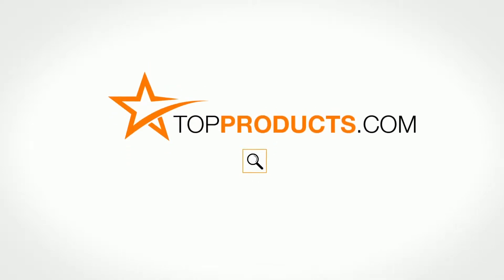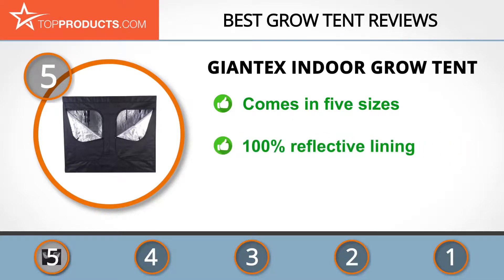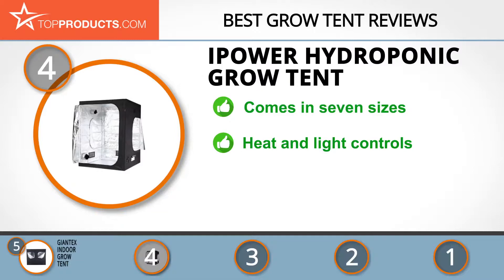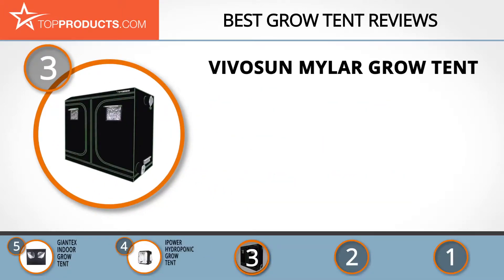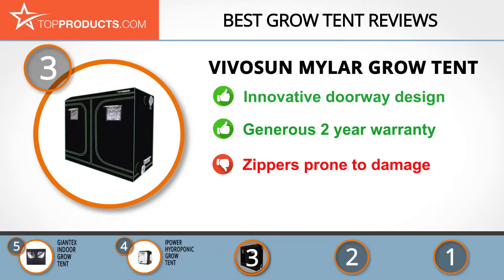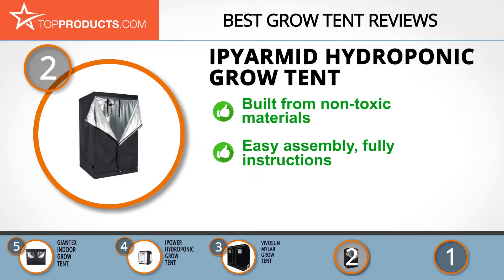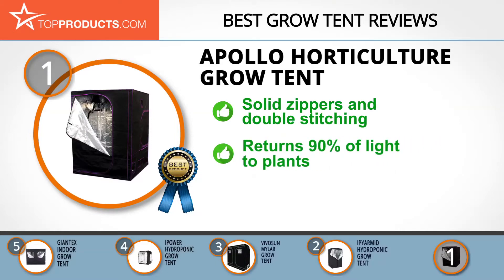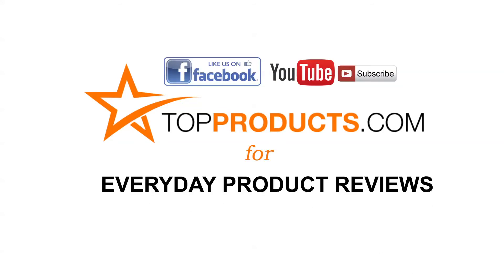Best Grow Tent Reviews – How to Choose the Best Grow Tent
Our trained experts have spent hours researching the best Grow Tents available on the market. In order to save you both time and money, we’ve narrowed the field down to some of the best Grow Tent brands. Check out an in-depth review on TopProducts.com:

These days, more than ever, there’s a focus on growing our own food – with fears over chemical insecticides, price increases, and genetic crop manipulation all acting as drivers. But not everyone has a garden or space for a greenhouse.

That’s where grow tents come in handy. Ideal for growing and plants, but also fragile crops like tomatoes, they can be used on patios, decking, or even inside, and offer everyone the ability to grow organic. They ‘trap’ light with reflective materials, allowing you to control the brightness and temperature of their growing environment.

In this video, you will learn about the features, pros and cons for our picks for the top Grow Tents. Our experts have chosen a wide range of products that can fit every budget, from top-of-the-line to budget friendly. This video includes:

• Apollo Horticulture Grow Tent Review
• iPyarmid Hydroponic Grow Tent Review
• VIVOSUN Mylar Grow Tent Review
• iPower Hydroponic Grow Tent Review
• Giantex Indoor Grow Tent Review